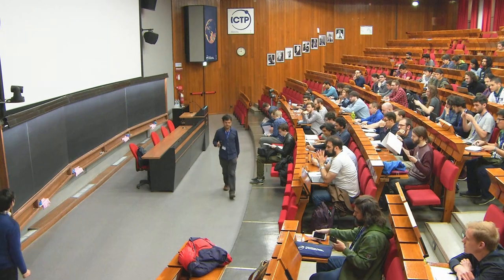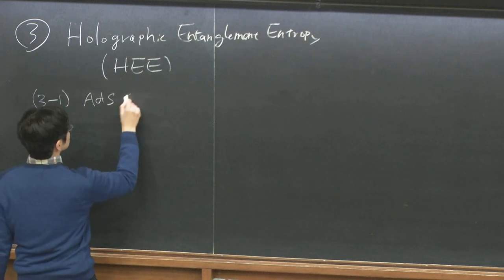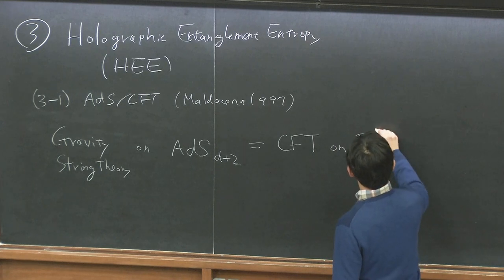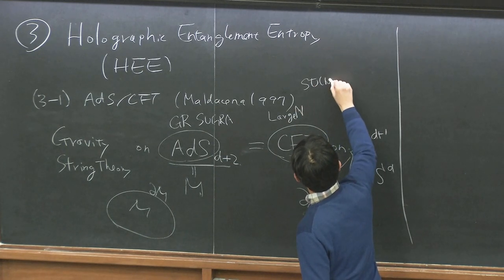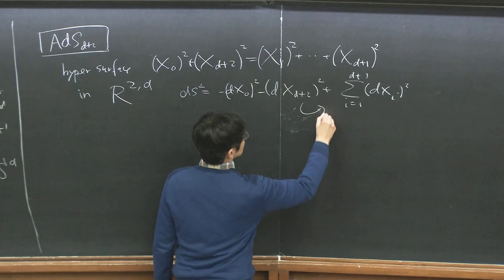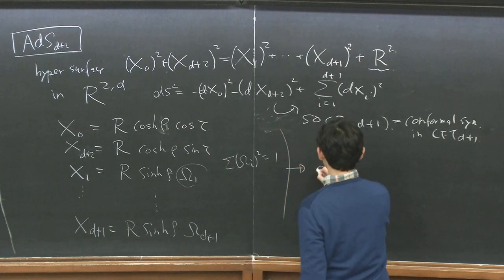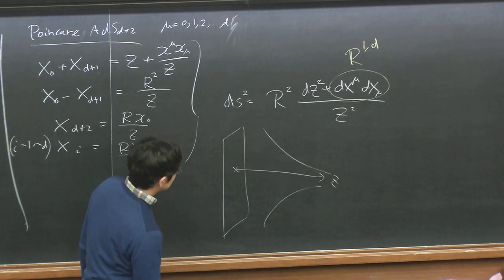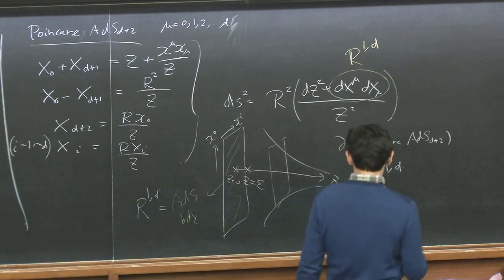Quantum Entanglement and Holography - Lecture 3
Speaker: Tadashi Takayanagi (Yukawa Institute)
2019_03_30-09_00-smr3276.mp4